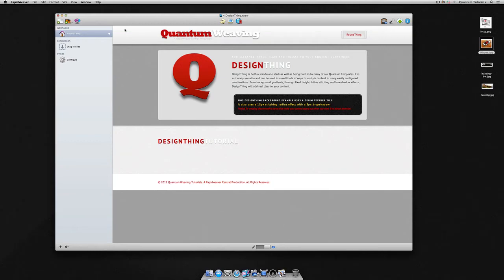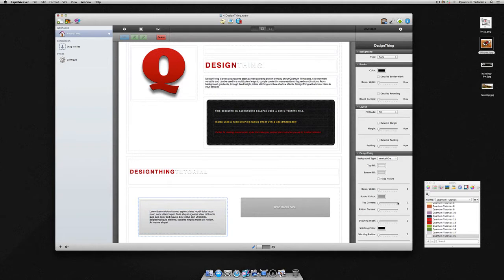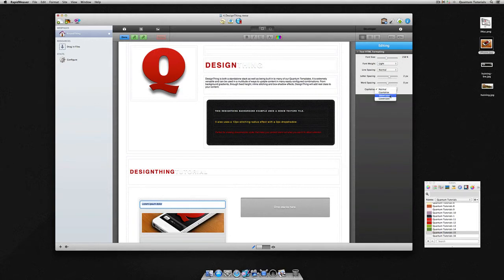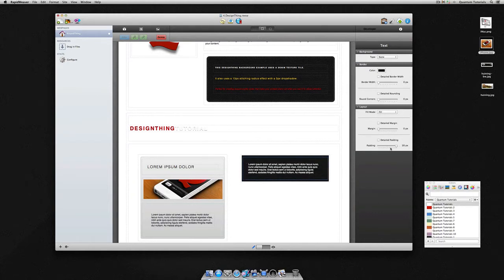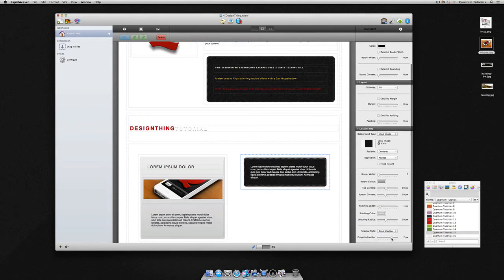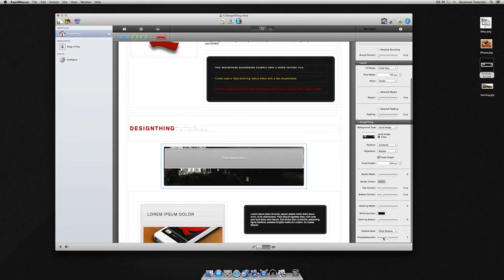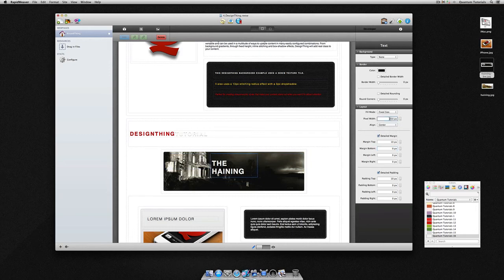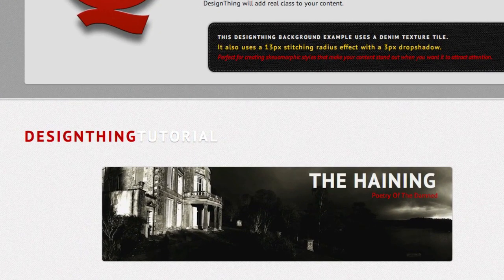Quantum DesignThing Stack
A tutorial for DesignThing, part of RapidWeaver Central's Quantum Power Stacking Suite for RapidWeaver.